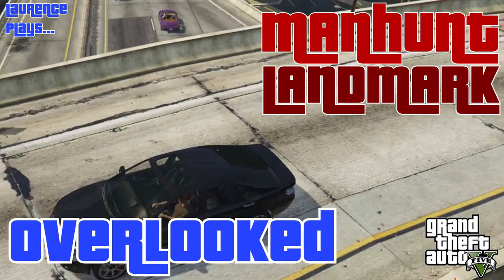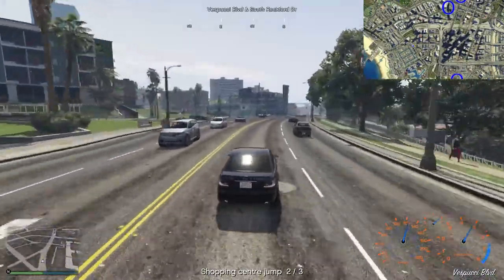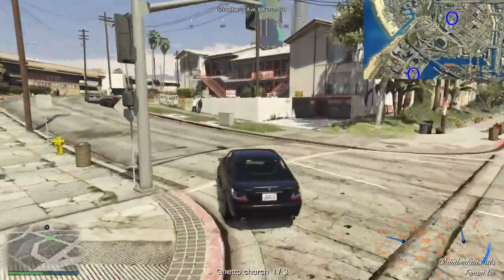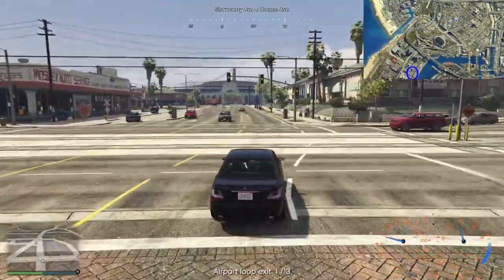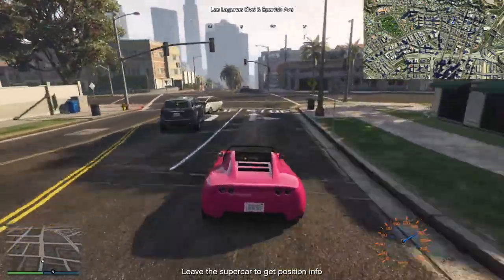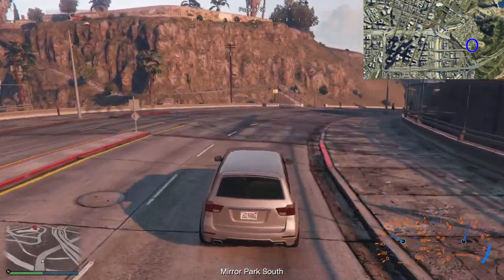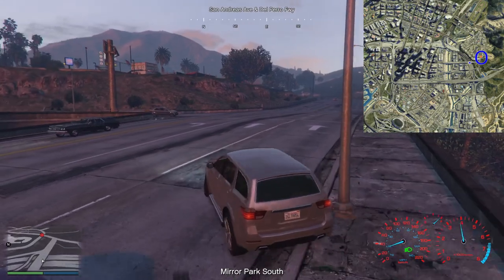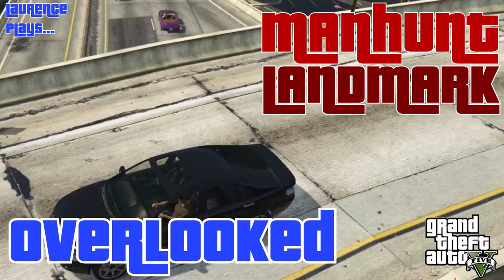Manhunt Landmark 4 - Overlooked - Laurence Plays GTA V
Today! Laurence hides on a bridge, Tristan drives under a bridge and Mike falls off a bridge. It's Manhunt Landmark! We're still playing with new rules, so this time we're using the position indicator, but based on whichever checkpoint the prey is closest to. This should allow for some sneaky tactics, if the prey can stay alive for long enough...